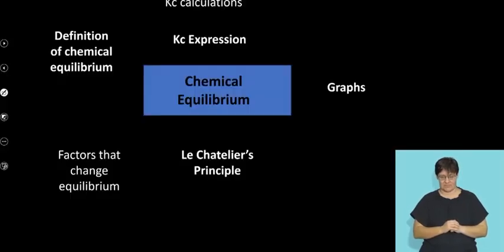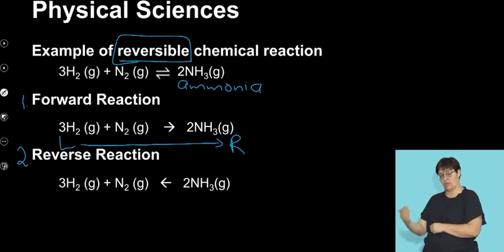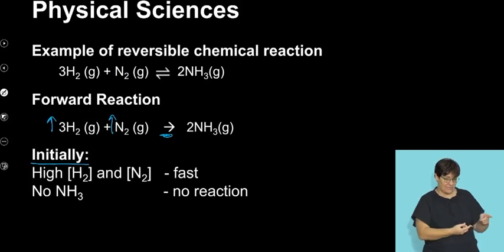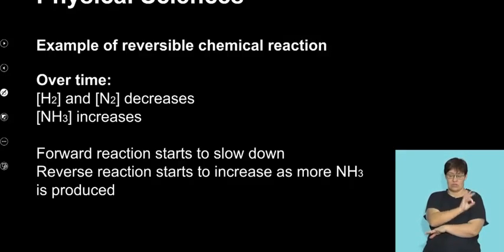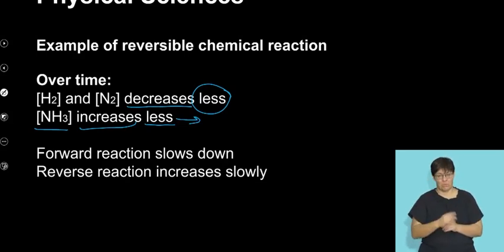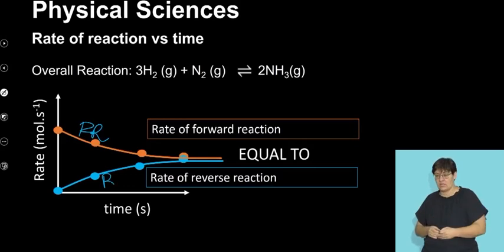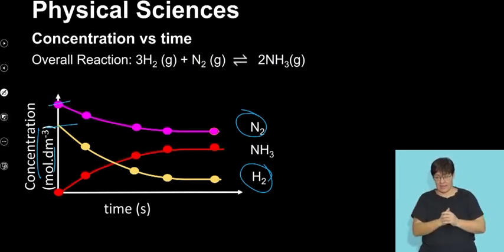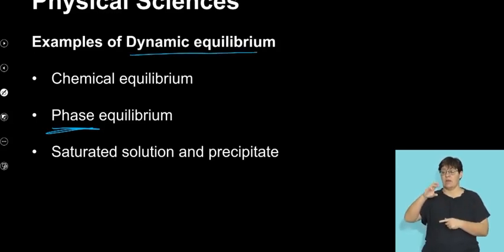Physical Sciences Grd 12 Chemical Equilibrium S2